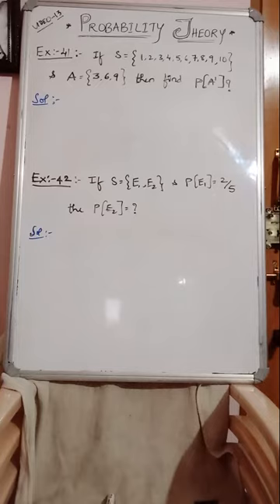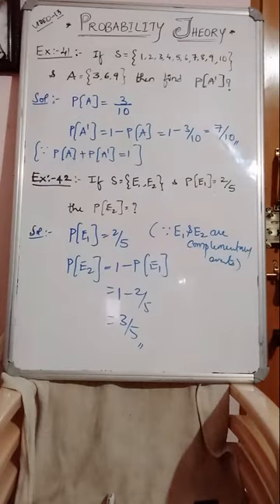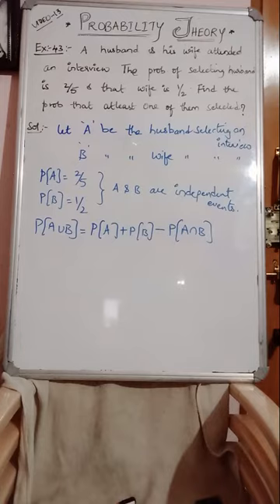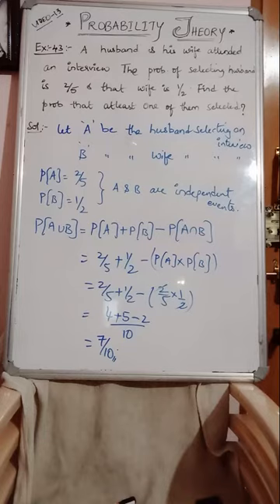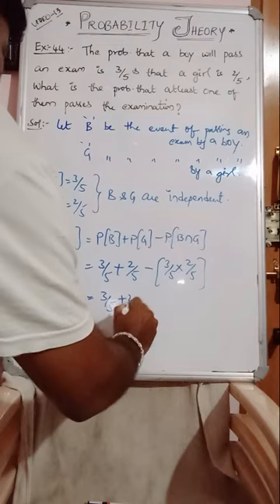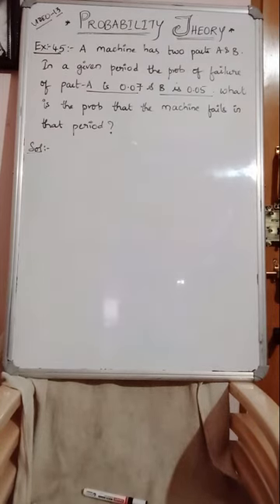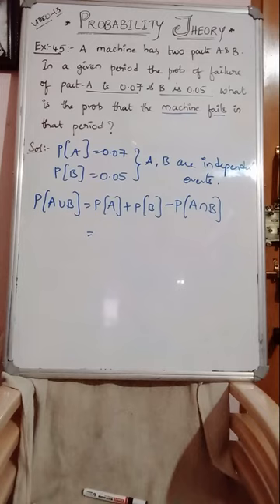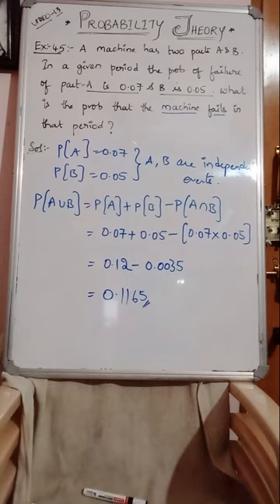VIDEO-13 PROBABILITY THEORY FOR PUC-1